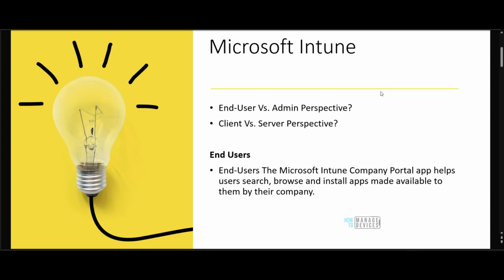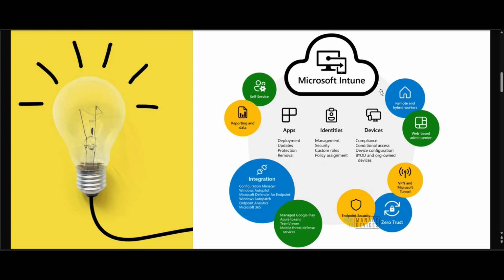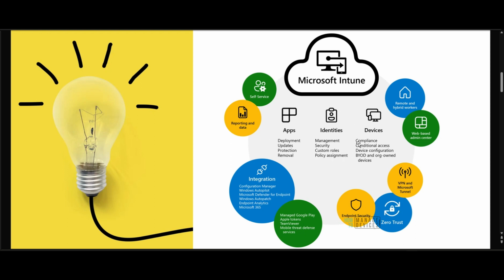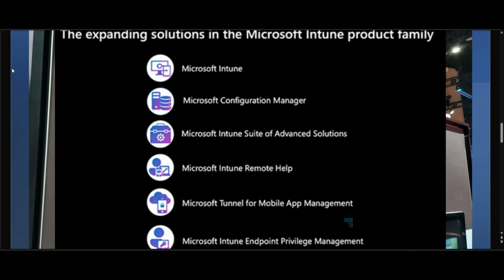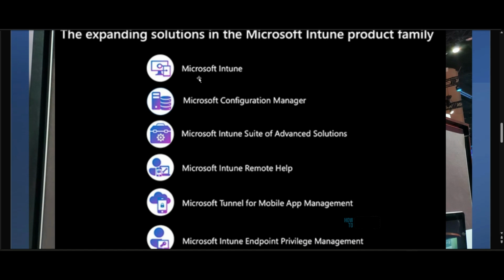What is Microsoft Intune?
In this video, we will look into the overview of Microsoft Intune, the cloud solution from Microsoft. There are 4 perspectives that we cover in this video.

Microsoft UEM Solution is called Microsoft Intune.
👉End-User Vs. Admin Perspective?
👉Client Vs. Server Perspective?

👉End Users - What is Microsoft Intune?
End-Users The Microsoft Intune Company Portal app helps users search, browse and install apps made available by their company.

👉Microsoft UEM - Intune
Intune: Cloud based Microsoft’s UEM solution for device management, Security, Remote support, Privilege management, etc.

Endpoint diversity: Intune device management capabilities, including Windows, iOS/iPadOS, macOS, Chrome OS and Linux endpoints.

Simple Vs. Complex: Windows Client Agent, SaaS, Server Infra